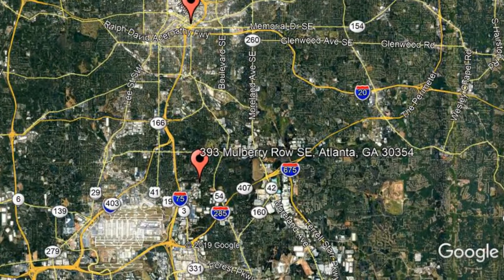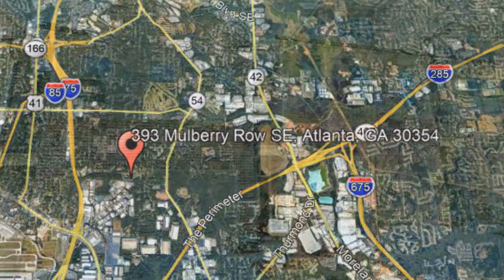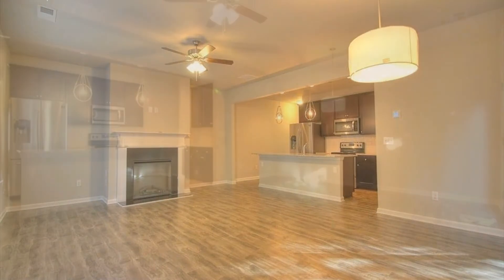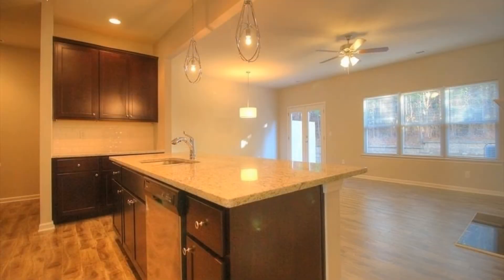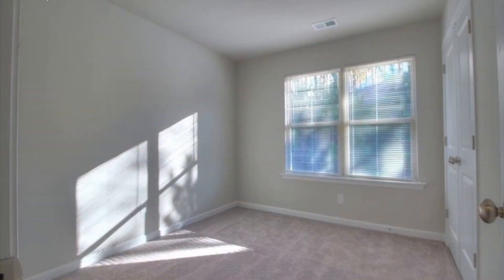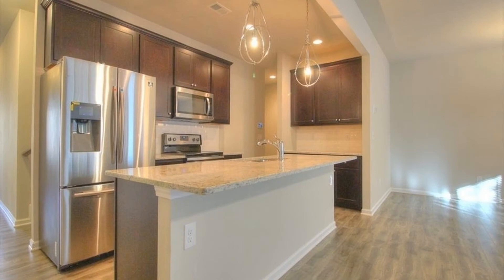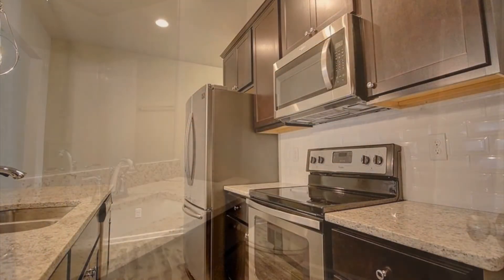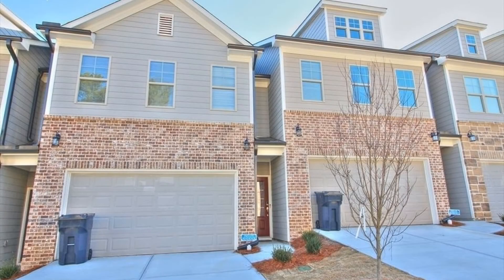Atlanta Townhomes for Rent 3BR/2.5BA by Property Managers in Atlanta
Check out this virtual tour of 393 Mulberry Row SE, Atlanta, GA 30354 by the leading PropertyManagersInAtlanta -- AtlantaPropertyManagementGroup!

This is one of our beautiful 3-bedroom AtlantaTownhomesForRent. This home boasts gleaming floors throughout. It features an open floorplan with a gourmet kitchen and a large island. All of the bedrooms are great-sized. There is an oversized bathroom with a walk-in closet, double vanities, and a shower-tub combo. Other features of this home are the loft area and the 2-car garage. This property is minutes away from downtown Atlanta. This is truly a must-see!

1100 Peachtree St NE Suite 950, Atlanta, GA 30309, United States

Is this your next home? Make one of our Atlanta townhomes for rent yours today and call our leasing team! We're open days, evenings, and weekends! Or, share our townhomes for rent in Atlanta videos to your family and friends!

Renting from a professional property management company like Atlanta Property Management Group comes with great advantages!

A company of property managers in Atlanta like Atlanta Property Management Group offers convenient solutions to any rental concerns. You can conveniently pay rent online, submit maintenance tickets through our tenant portal, and have access to 24/7 emergency repair services. And since we only have professional Atlanta property managers in our team--you know the property you're renting is well-looked after! Rent from Atlanta Property Management Group today and experience true professional Atlanta property management services!

This video tour is edited and optimized offering video training and outsourcing solutions for property managers around the world.

1100 Peachtree St NE Suite 950, Atlanta, GA 30309, United States